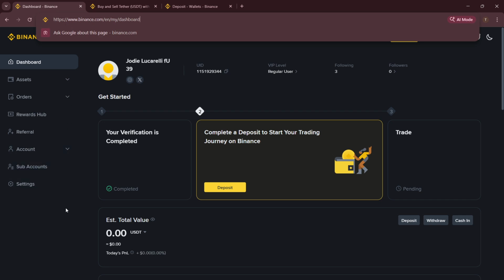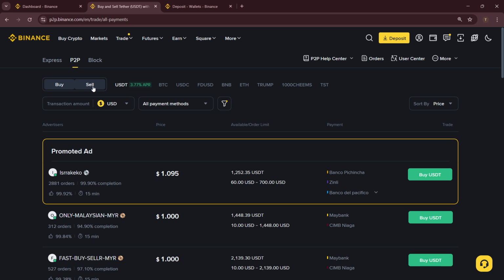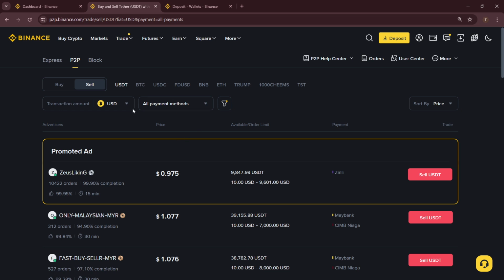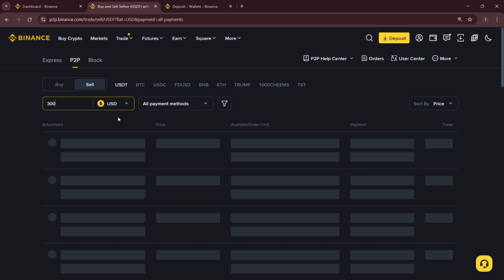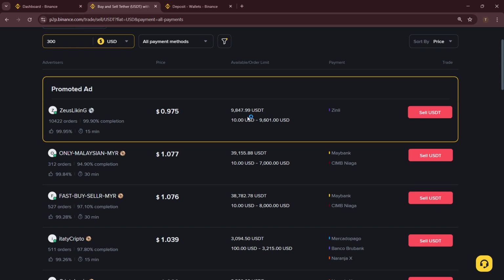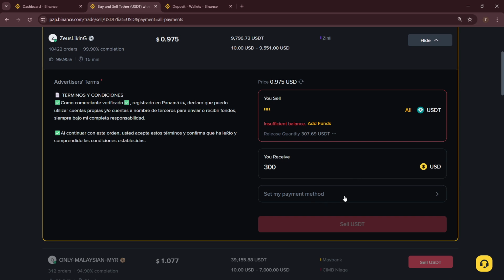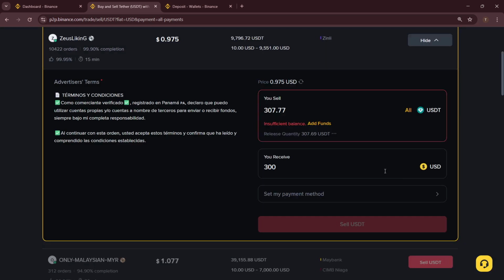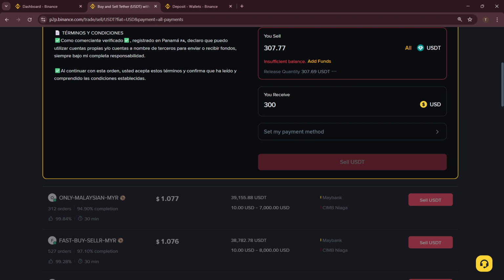How to Sell Crypto on Binance [2026 Full Guide]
How to Sell Crypto on Binance

In this video, we show you exactly how to sell crypto on Binance to liquidate your digital assets or rebalance your investment portfolio. Understanding the various exit strategies available on the platform is essential for securing profits and maintaining a disciplined trading approach.

We explore the utility of different selling modules, ranging from the simplicity of instant conversion to the precision of spot market orders. By navigating the trading interface and understanding the mechanics of limit and market orders, we ensure you can execute trades that align with your financial goals while optimizing for speed or price execution across various liquidity pools.

Technical Specs:
Software: Binance; Feature: Spot Trading & Asset Liquidation.